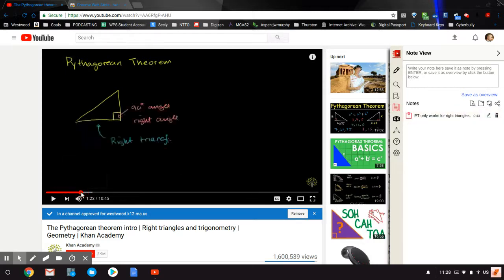How to take notes during videos with Turbo Note extension